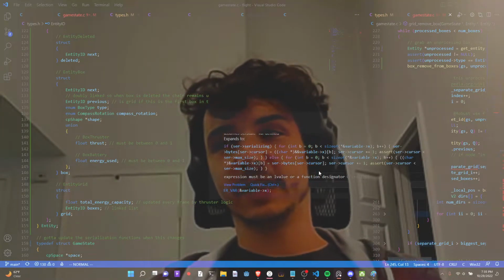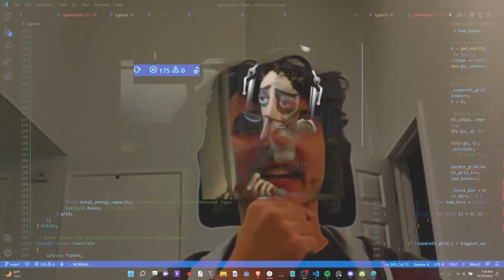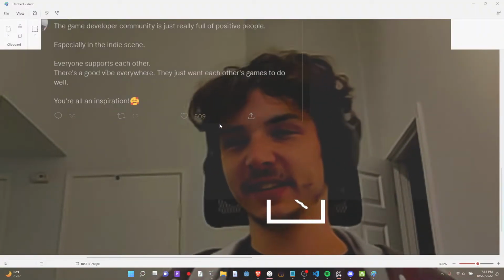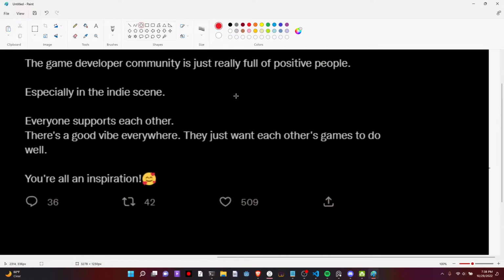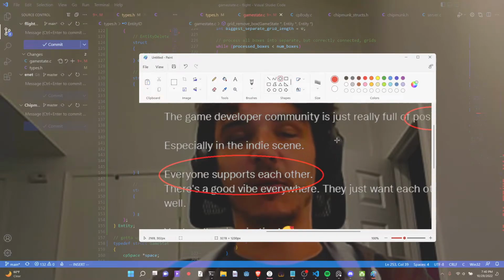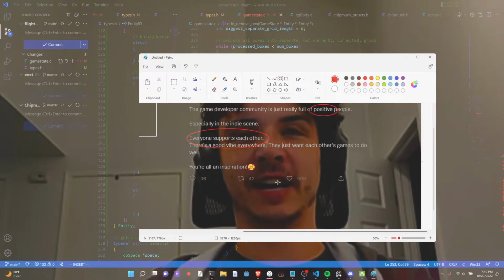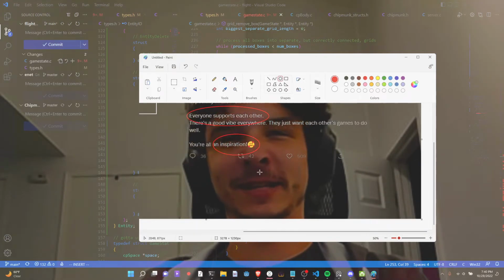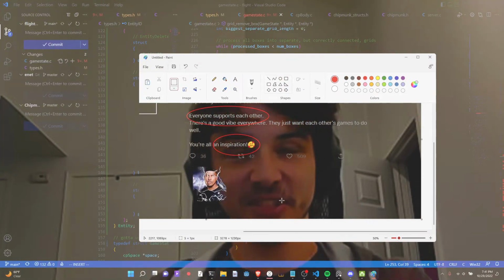Indie Dev Ruins Life Choosing C